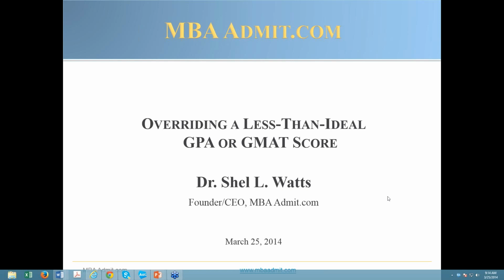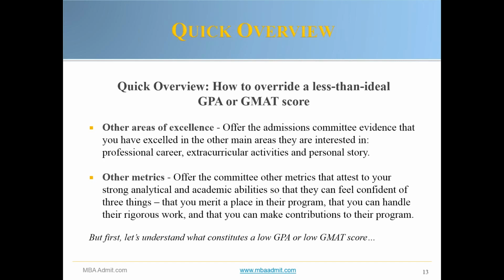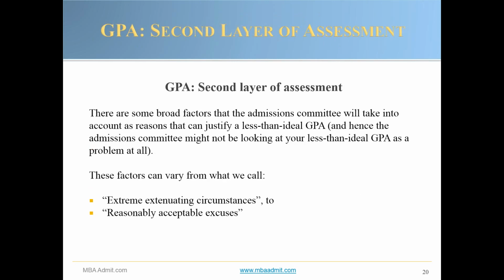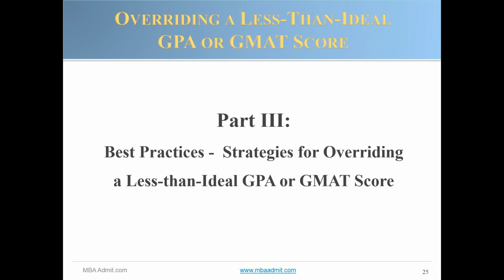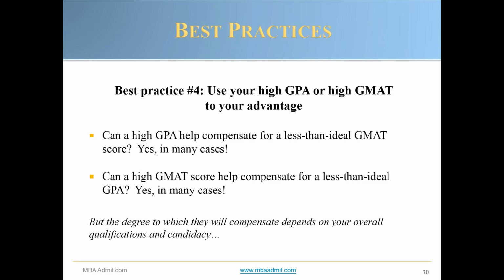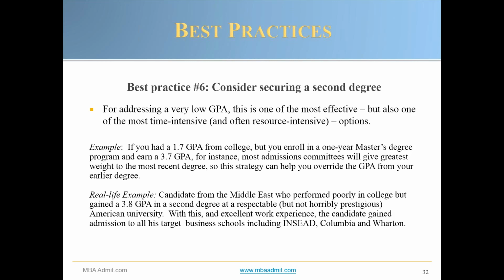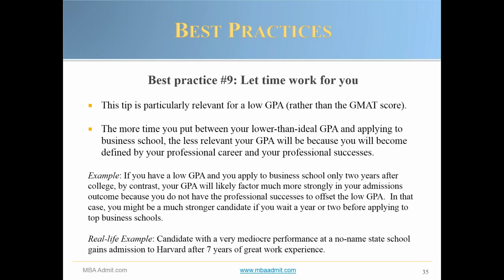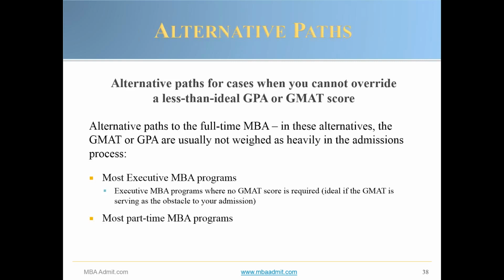Overriding a Less-Than-Ideal GPA or GMAT Score - Webinar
Dr. Shel Watts, CEO & Founder of MBA Admit, shares best practices for overcoming a low GPA or GMAT score in order to gain admission to top MBA programs, and provides examples of real success stories to Harvard, Stanford, Wharton, INSEAD and more! Get an early start for success and learn effective strategies.